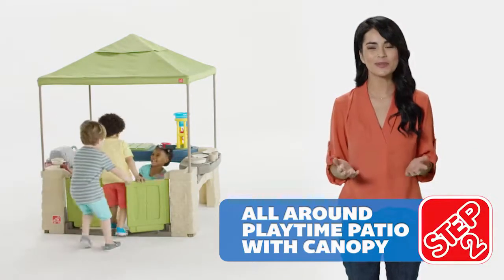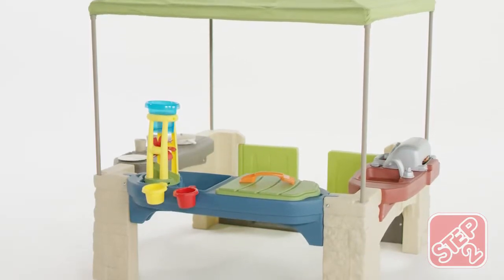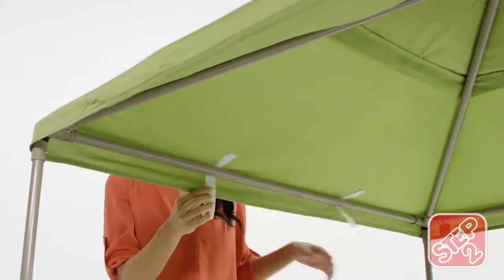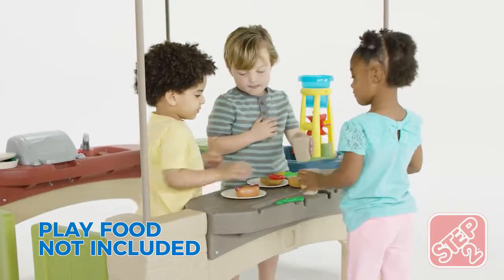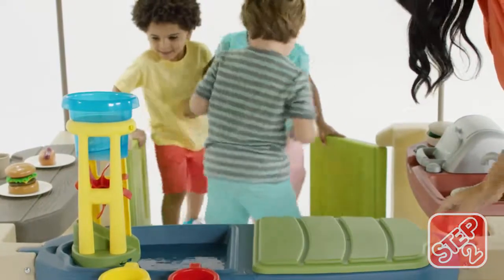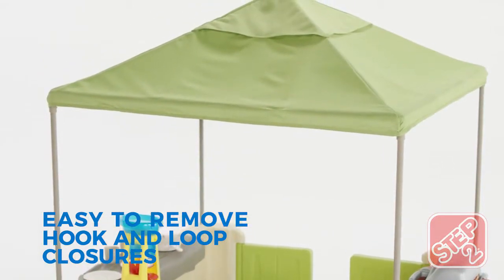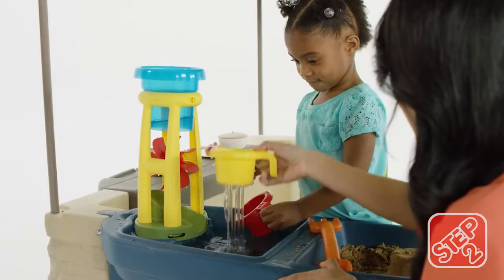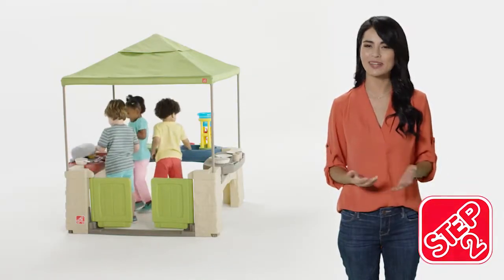Everybody Plays All Around Playtime Patio with Canopy by Step2